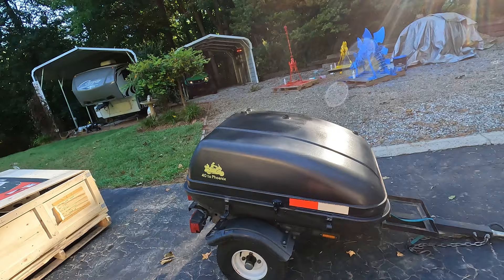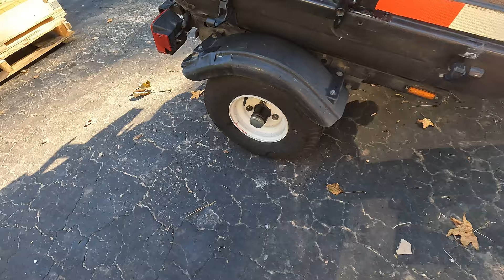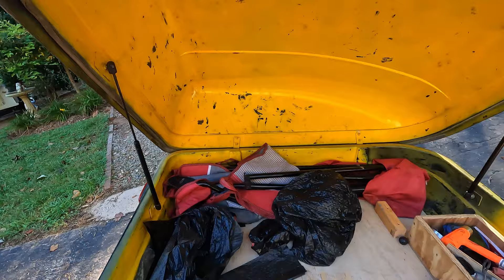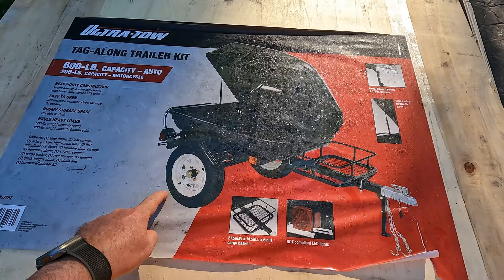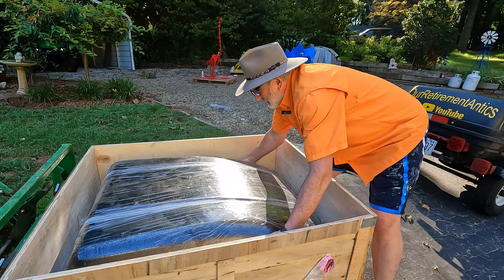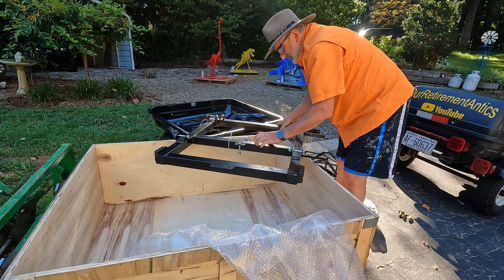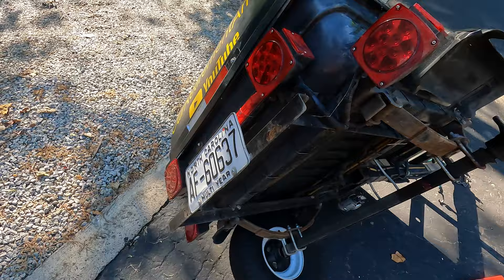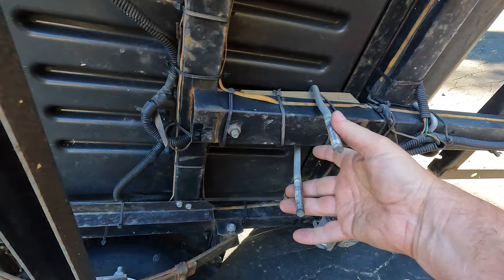Northern Tool Motorcycle Trailer Unboxing and Comparison to Harbor Freight Trailer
I've had the Harbor Freight Motorcycle Trailer for 5 years and really like it. Harbor Freight no longer sells the trailer but Northern Tool sells it as item 57762. It is the same trailer with some upgrades.

I have some cosmetic issues with the Harbor Freight trailer and some extra money so I decided to get the Northern Tool Motorcycle Trailer.

In this video I unbox the Northern Tool Motorcycle Trailer, compare it to my Harbor Freight trailer and describe the differences.

A year ago I reviewed my Harbor Freight trailer and it is my most popular video.